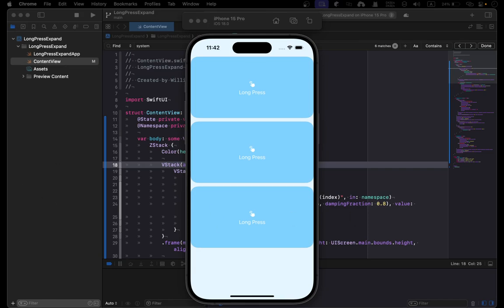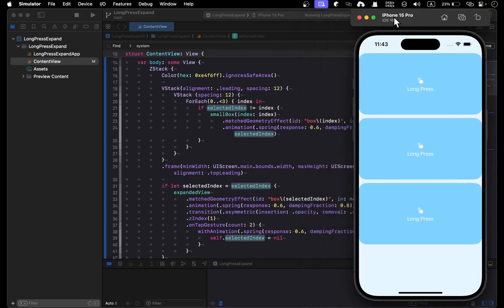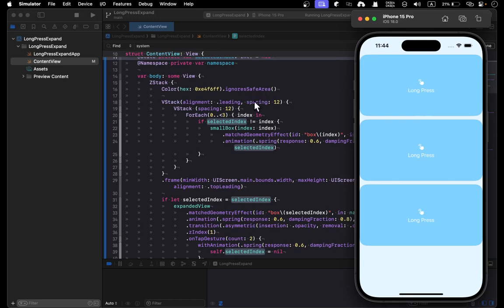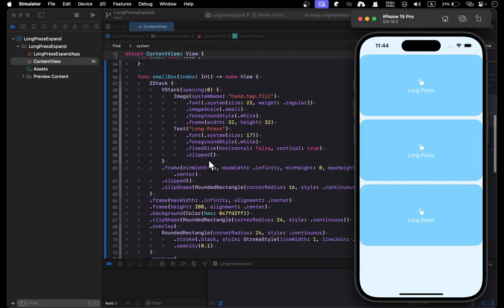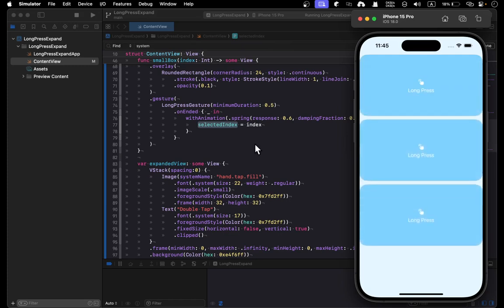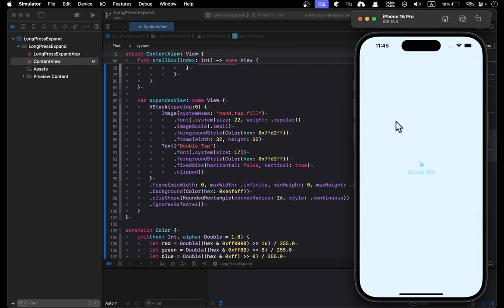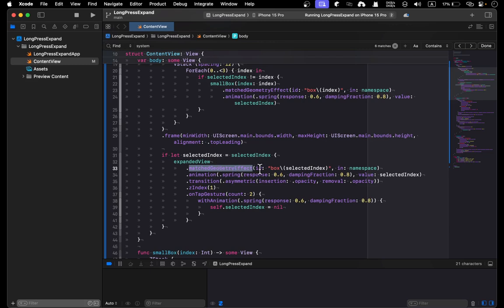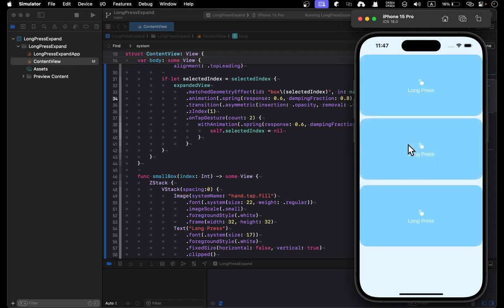SwiftUI Starter Pack 4 Creating an Expandable View with Long Press Gesture